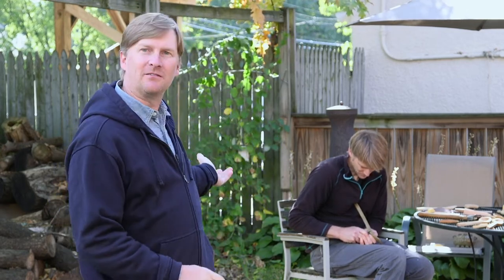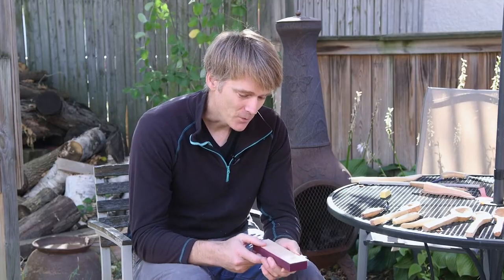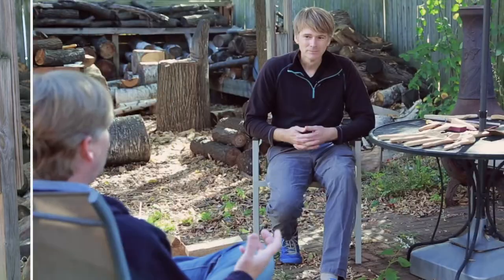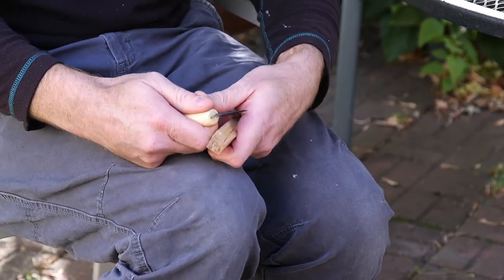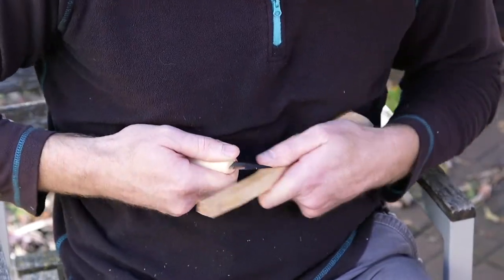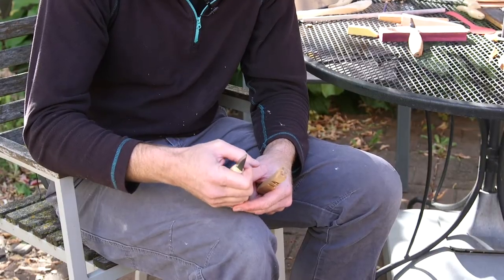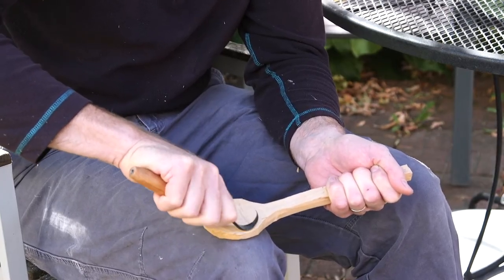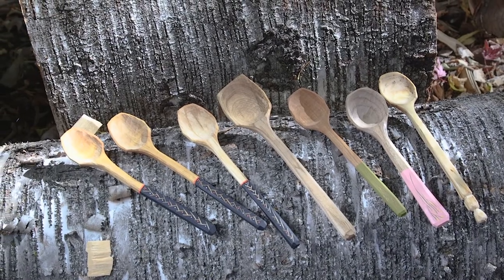Spoon Carving: Tools, Techniques and Tips for Carving a Spoon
Learn the best carving techniques for making a spoon. Spoon carving is a traditional woodworking craft. Like all woodworking projects, there’s more than one way to get to the finished project, and spoon carving is no different. You could carve a spoon with knives, chisels and hand planes. Or, cut it out with a band saw or use power carving tools.
In this case, we visited Vevang Studio in Minneapolis, Minnesota, to learn about how traditional hand tools and carving techniques are used to make a wooden spoon. Erik Vevang demonstrates how to properly and safely use a few knives to make a beautiful and useful spoon.